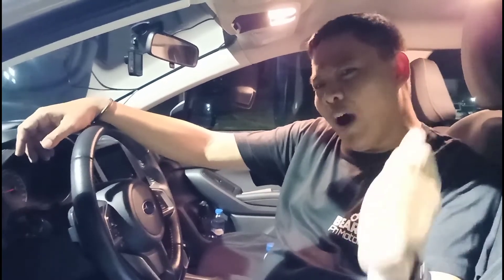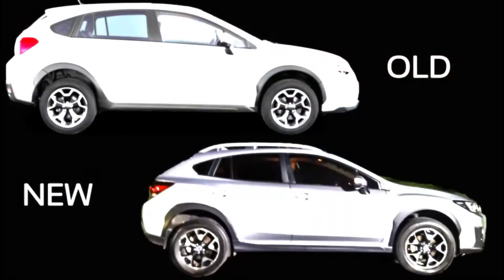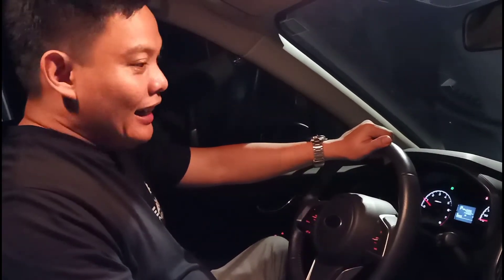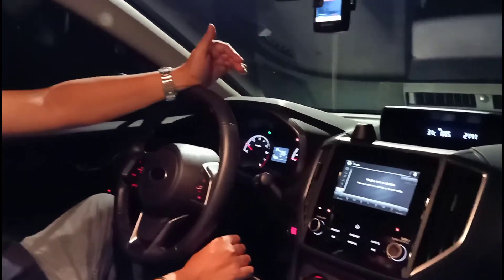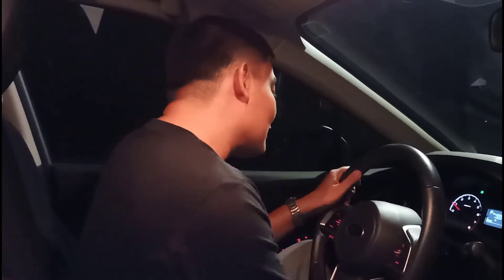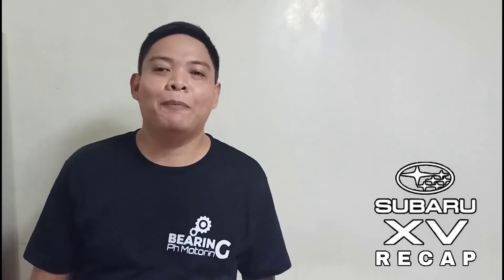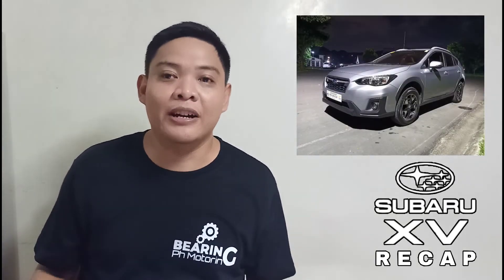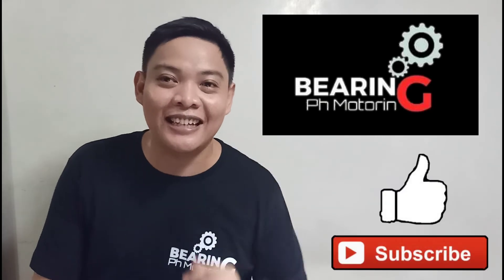Subaru XV 2.0i - Not all SUVs have to be Body on Frame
With the ever growing popularity of body on frame SUVs, we spend a night with the Subaru XV to see if crossovers still have a strong value proposition.